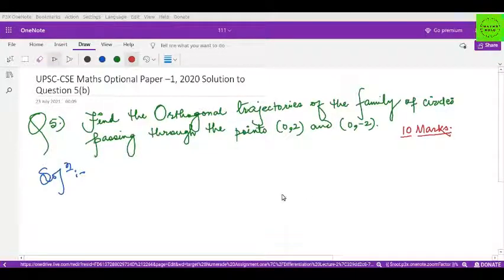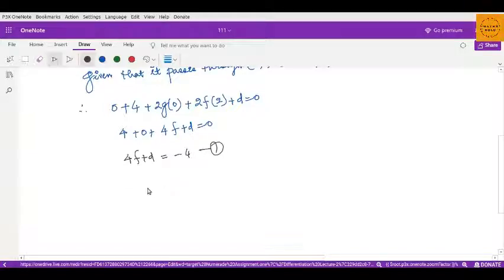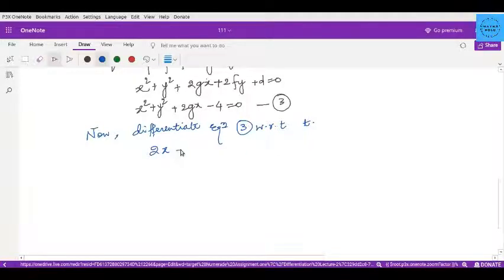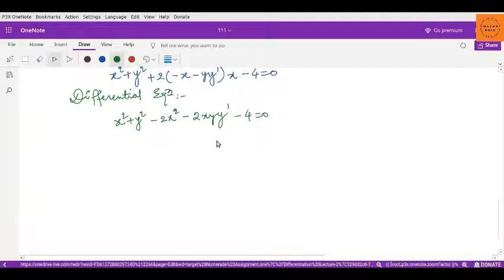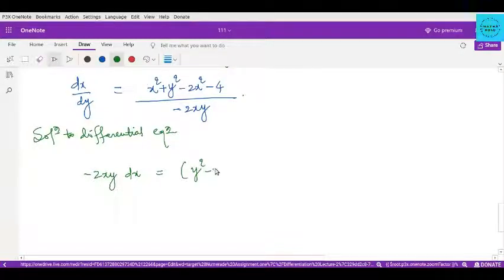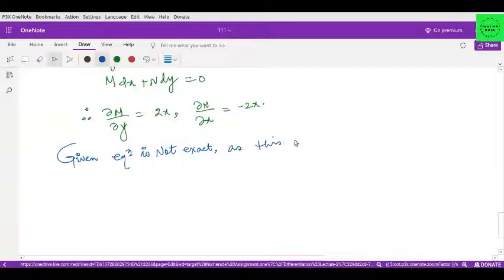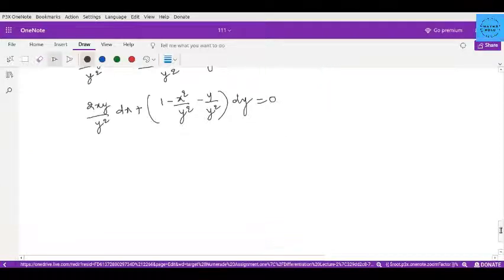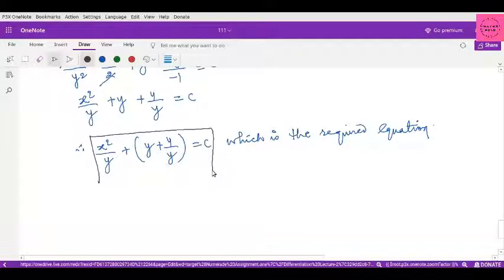UPSC-CSE, 2020 MATHS OPTIONAL PAPER I Solution to problem 5(b)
The channel is made to help all UPSC CSE aspirants with solutions of Maths Optional Paper of CSE (Civil Services Exam).
The channel will provide detailed solution to all the problems of paper 1 and paper 2 of each year Maths problems of Civil Services Exam.

If you have a doubt regarding the Calculus portion then you can go through various other videos lecture through the playlist section.
You are most welcome with comments in the comment section for improvement of videos to my channel.
You can also post your problems, we will be helping you with your problems.

Thanks once again for doing as per directed.

To know more about the creater Mr. Vikash Ranjan